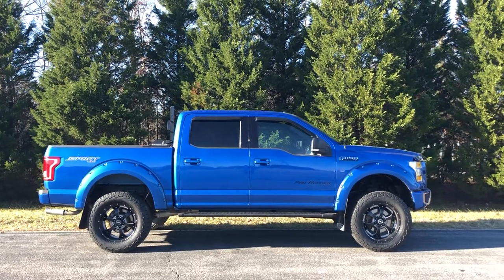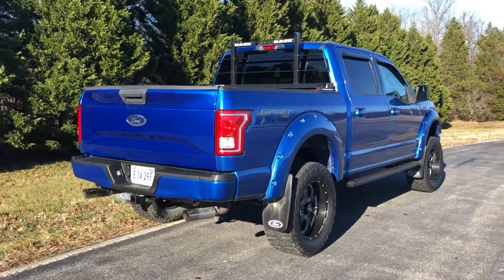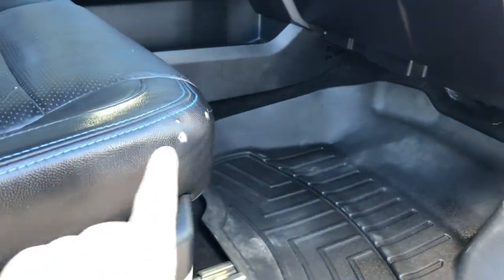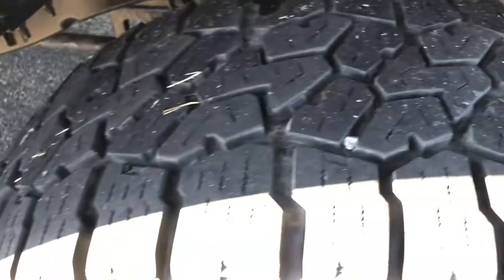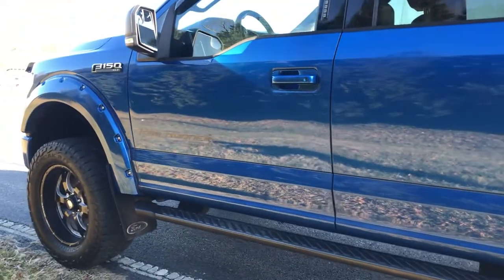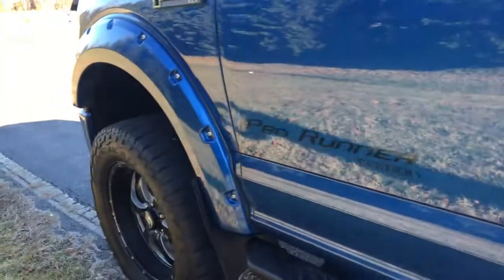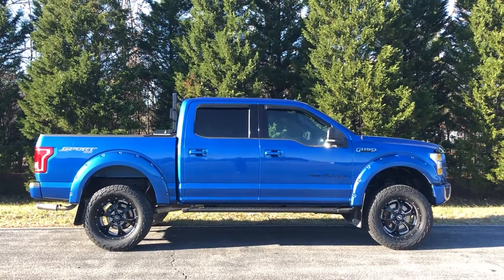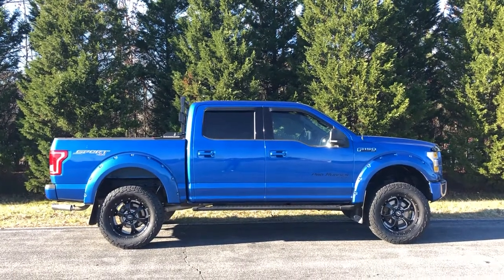Lifted trucks for sale near me ~ Lifted Ford F150 at Dlux Motorsports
Looking for lifted trucks near you?  Check out this lifted truck for sale in Fredericksburg Va!  This one is a LIFTED 2015 Ford F-150 thats now for sale.  We specialize in Lifted trucks near you and me.

AND CLICK THAT BELL